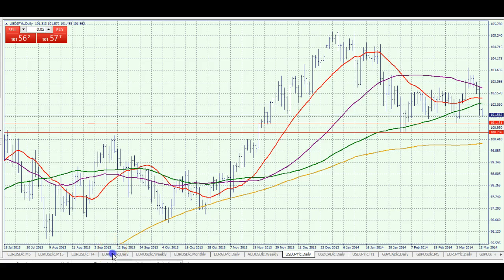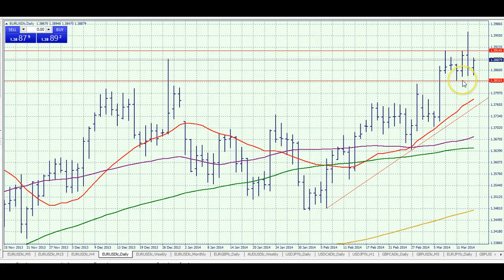Forex Trading Outlook for March 14, 2014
Run for cover but damage not yet fatal.